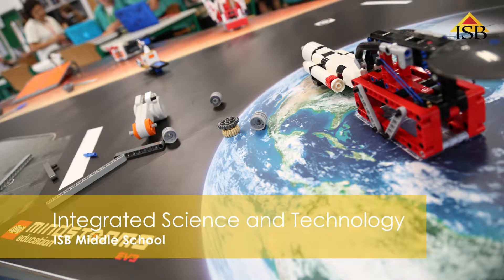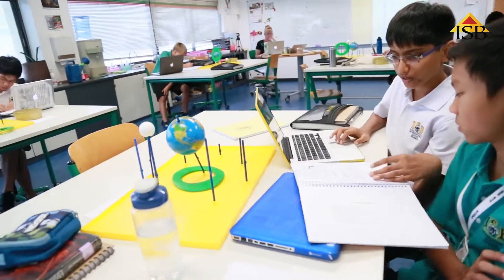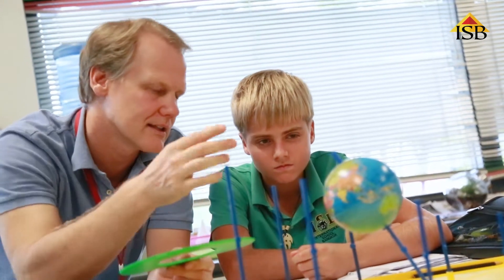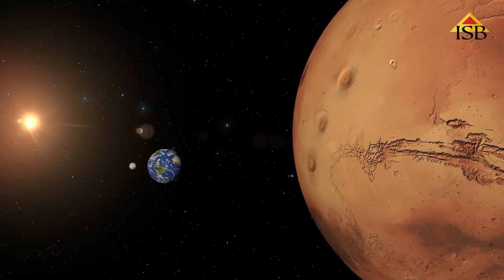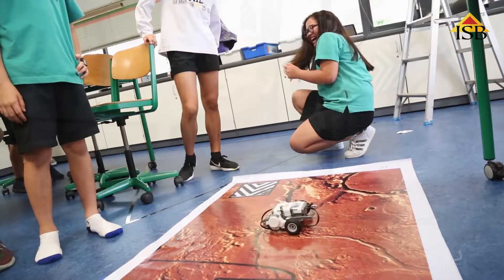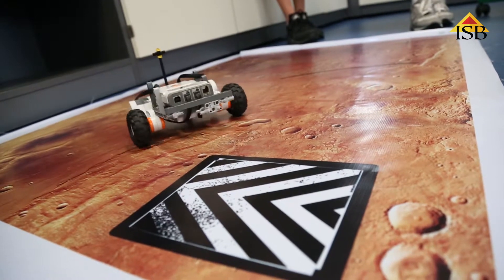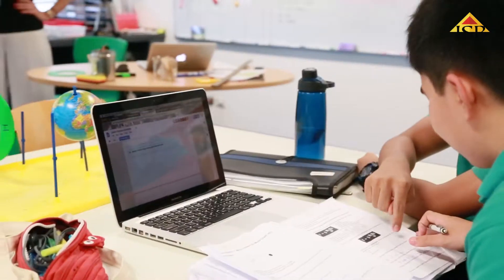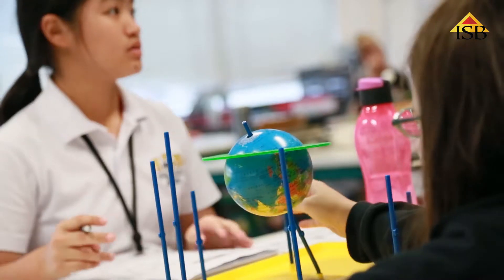Integrated Science and Technology Through Applied Learning in ISB Middle School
Applied learning allows students to explore new ideas and try new things, letting them develop skills within a safe environment. This exciting approach to learning involves introducing students to new fields, sparking their curiosity, and encouraging them to find solutions for the problems they encounter along the way.
Matt McGovern, ISB Middle school teacher, uses an integrated approach to teaching about the scientific world. He shows students how a diverse set of ideas in physics, chemistry and biology intersect in real life. In one class, Mr. McGovern challenged his students with a creative concept: to work out how people could establish a colony on Mars. By stepping away from the textbooks and transferring their knowledge constructively in different situations, students are given the chance to develop their values, as well as attributes such as creativity, adaptability, and self-management skills.
Mr. McGovern, said “I hope that through the ethos of innovation in classes, students will be empowered to problem solve, design solutions, and create a vision for what is possible in a world.”